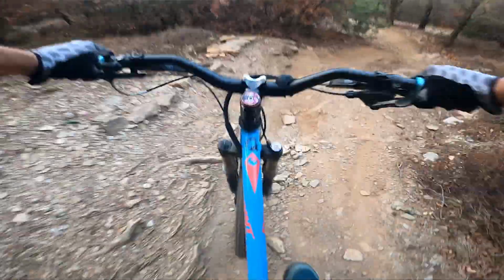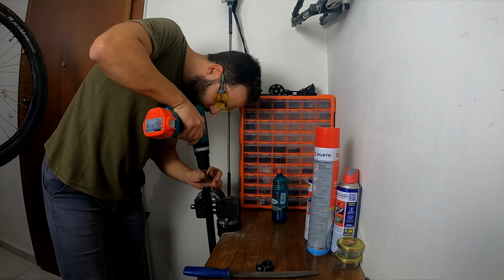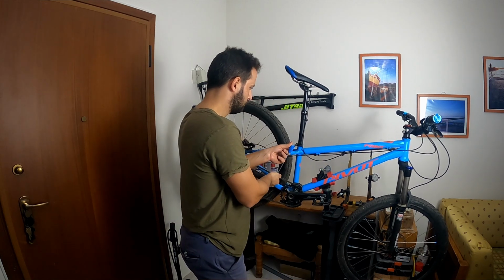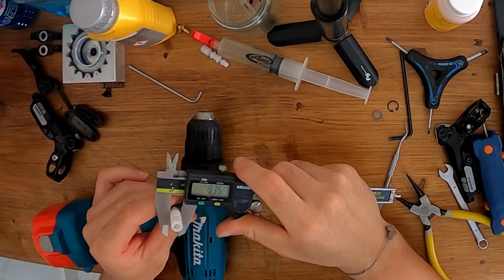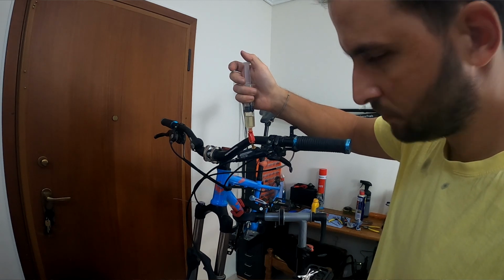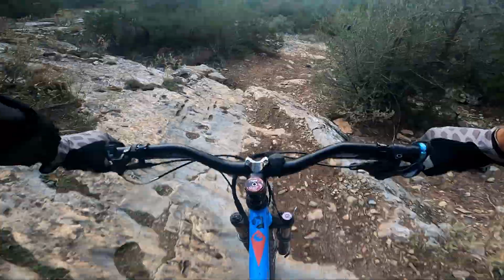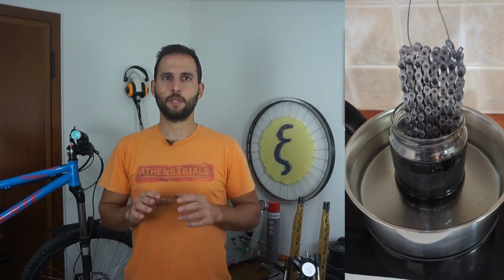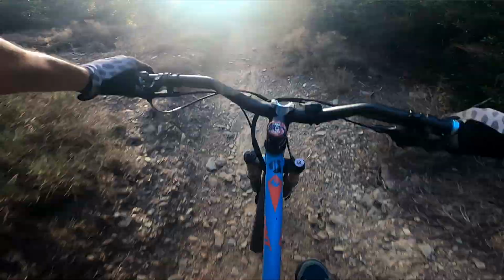Some MTB Bikehacks and I think I've finished with this bike build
In this video I add some final details to my MTB project bike and I'm really excited with how this one turned out!

What do you think about the final result of this bike build? Do you also like it as much as I do?

Thanks for your support and see you around!